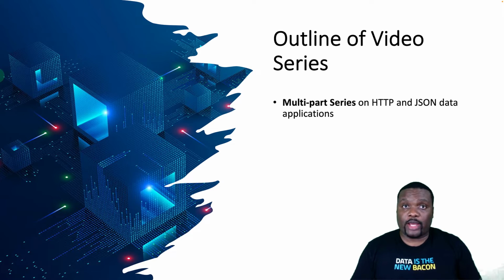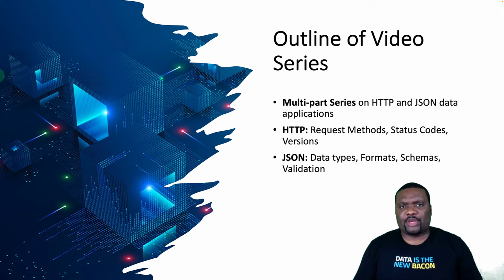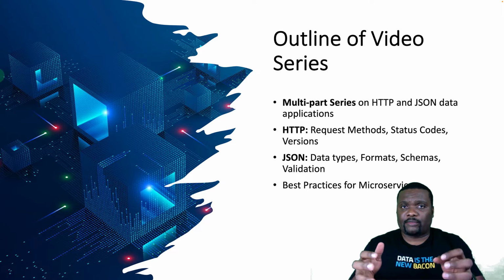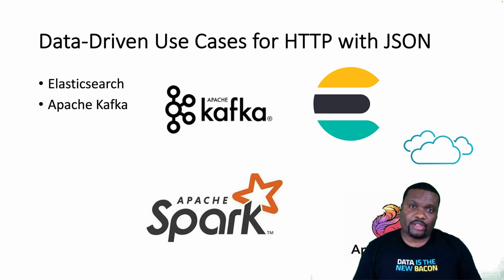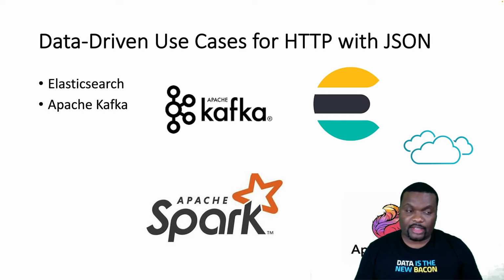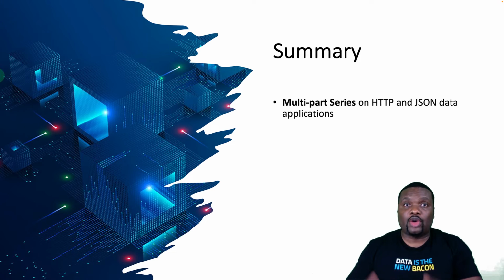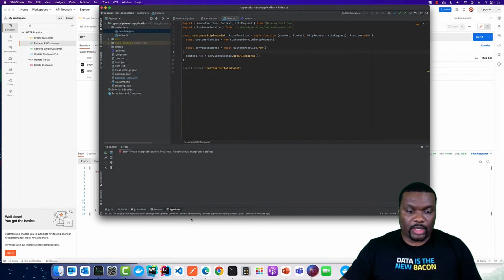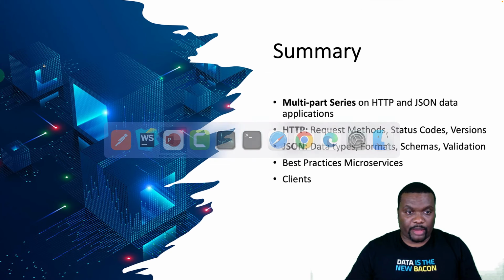Mastering HTTP and JSON Data Workloads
Are you a data engineer working with HTTP and JSON data formats? In this video series, we cover the fundamentals of HTTP and JSON when it comes to interacting with and working with data stores and workloads where HTTP and JSON data structures are at the CORE.